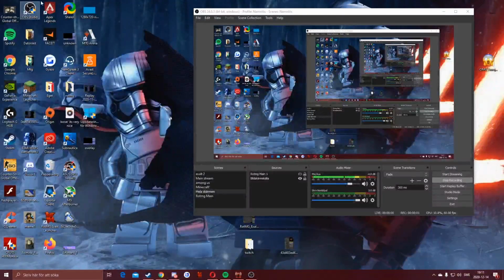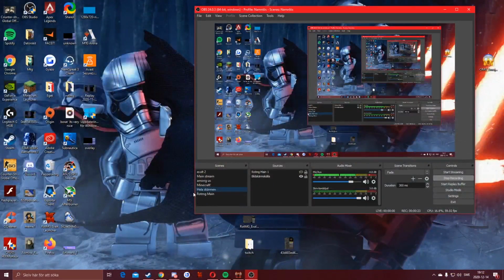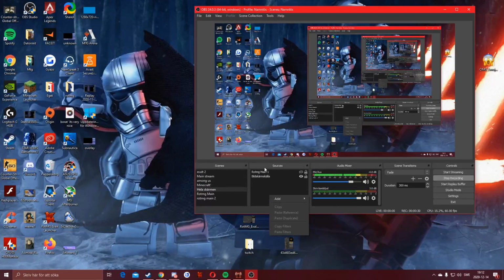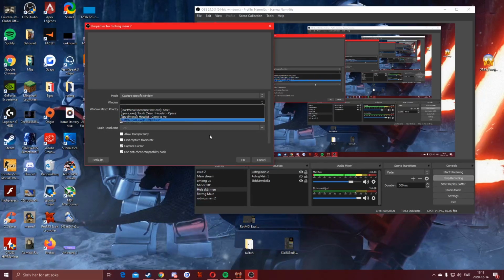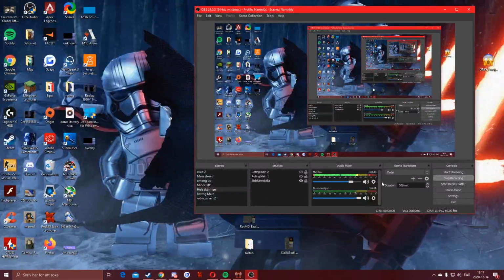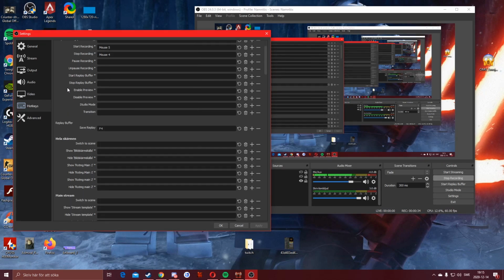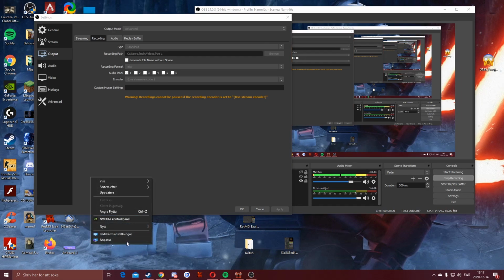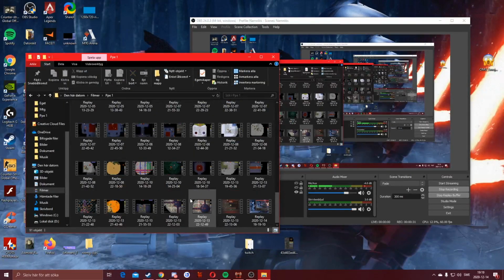How To Use OBS with RotMG Exalt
I hope this guide will be enough! If it's not ask down in the comments! I will take time and answer all the questions!

I've launched Youtuber Member function to my channel! If you would like to support me in some way, this is a great way to get some extra rewards on youtube and on Discord!